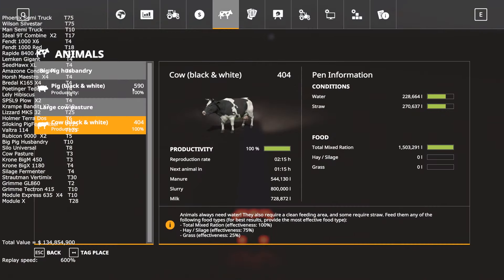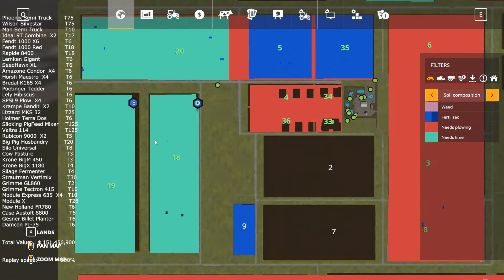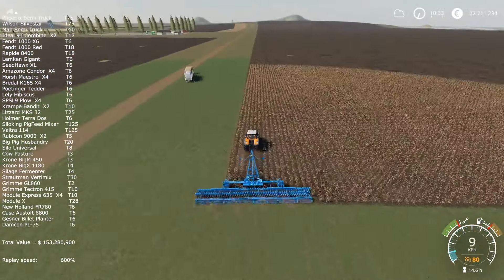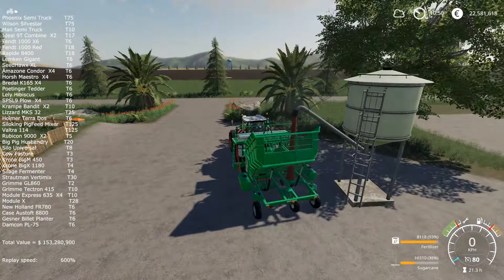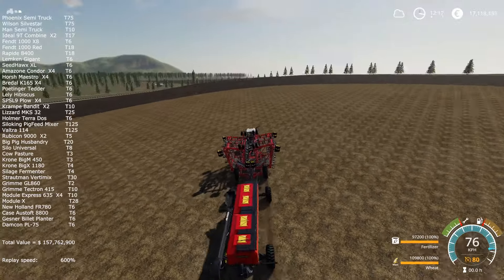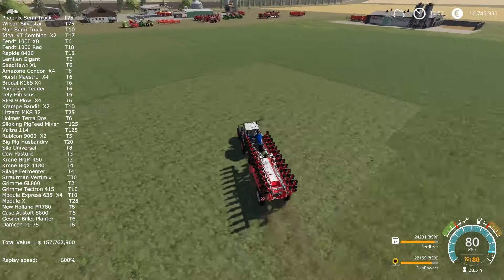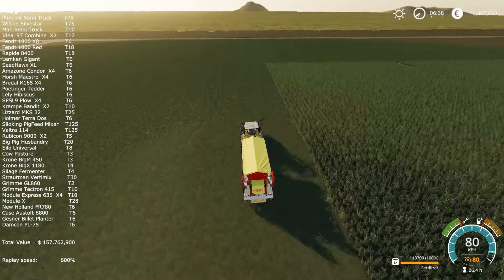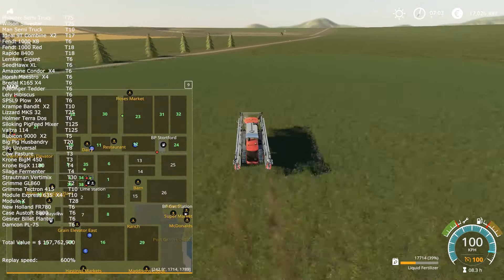FS 19 Timelapse Gameplay | Kiwi Farm Starter 4X | 33 | Planting the exotic stuff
We start fresh, more determined than ever to achieve the heights of a super farmer!

PC1 Specs: i7-7700HQ, 16GB 2400Mhz, GTX1070, 1TB SSD + 1TB HDD